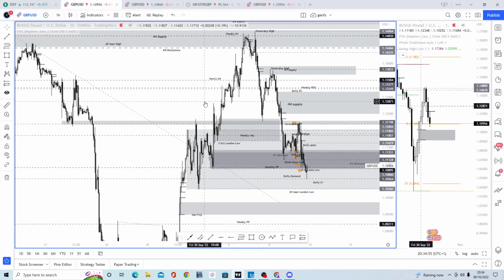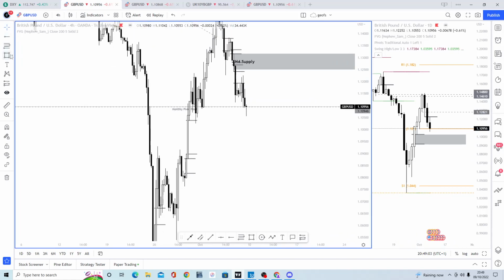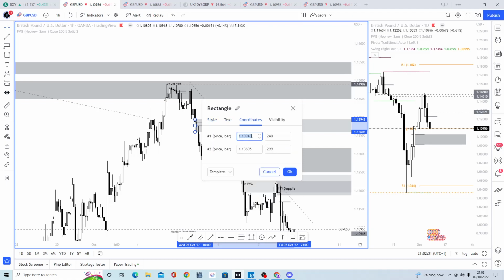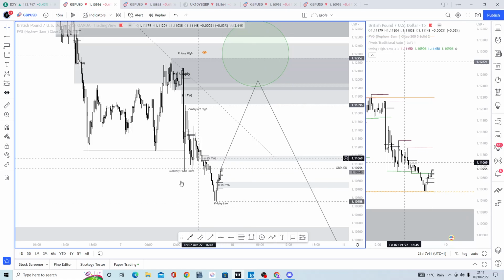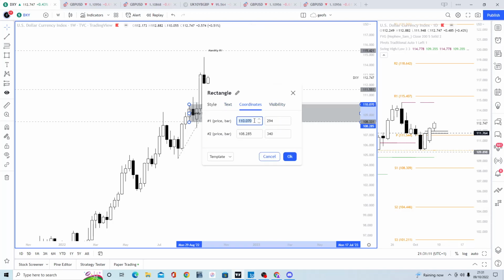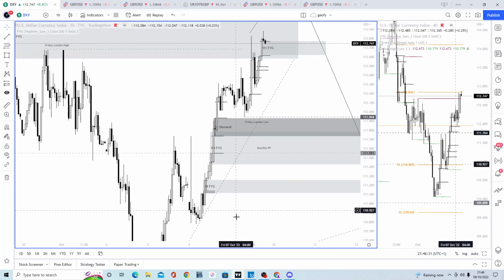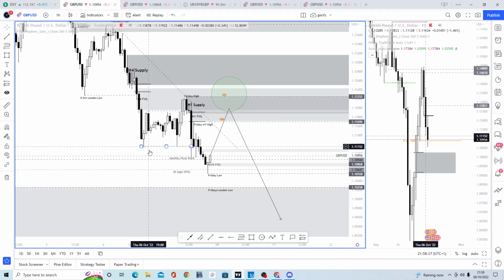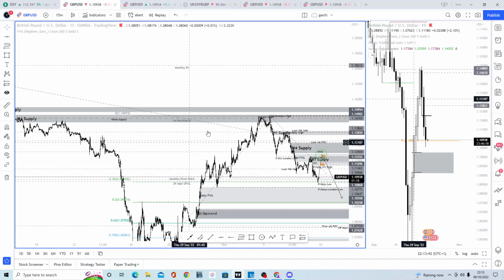Cable Traders Forex Evening Markup Webinar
Master the markets with me in Discord, my name is GeofT

Want to learn how the market really moves and take your consistency to the next level? Our full course is available in our Discord

We only trade GU, because one pair is all you need to be successful.

forex
forex trading
how to trade forex
forex trader
forex strategy
forex course
forex trading strategies
live forex
live forex trading
forex signals
trading forex
forex education
learn forex
forex market